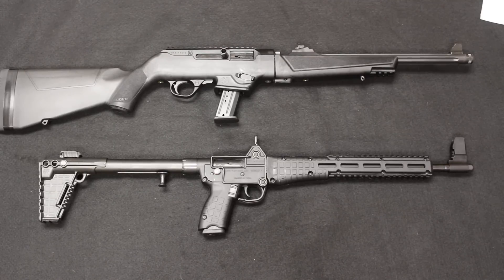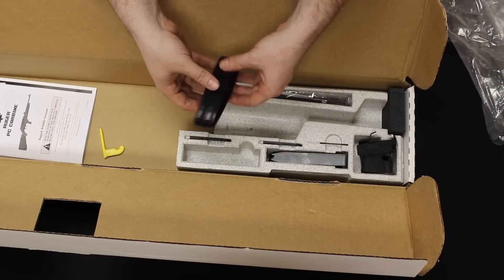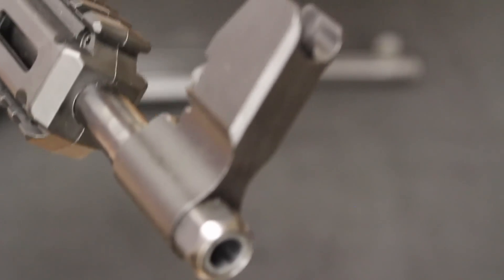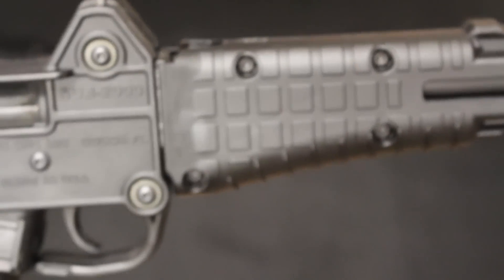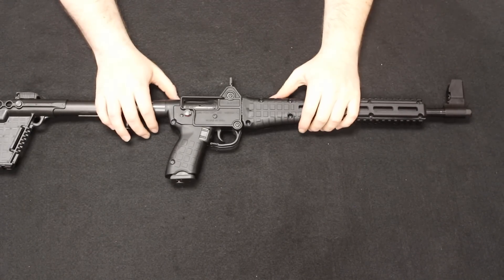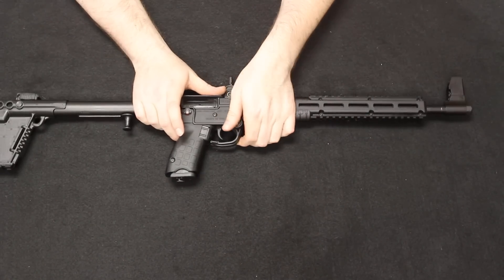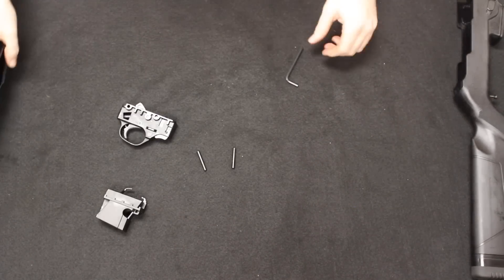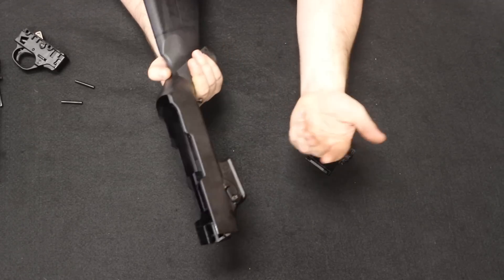Ruger PC Carbine vs Kel-Tec Sub 2000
This is a table top review and comparison of the Ruger PC Carbine and the Kel-Tec Sub 2000. We move through a point by point comparison of the two platforms. Please check us out on facebook! Link is on the banner on our YouTube home page!